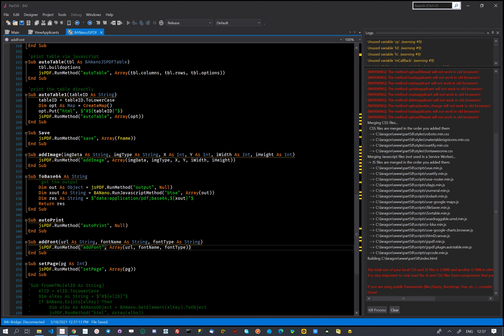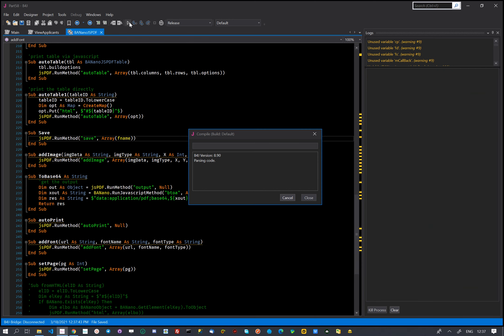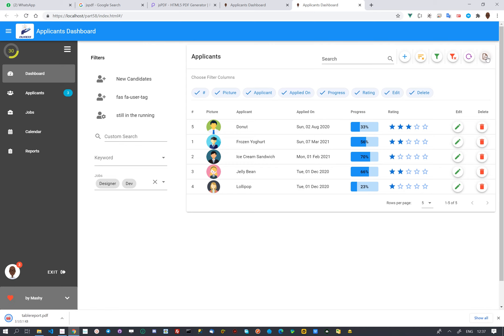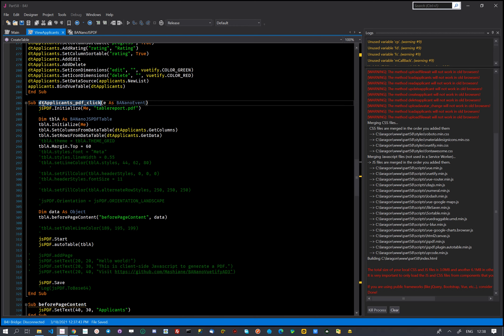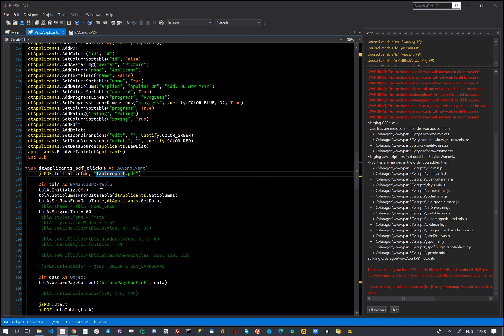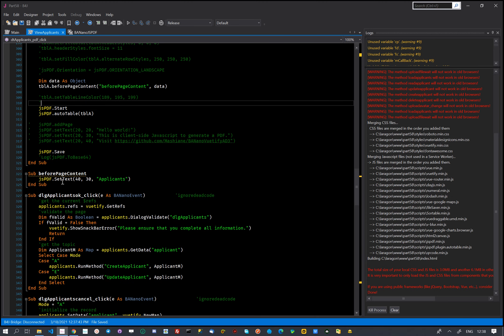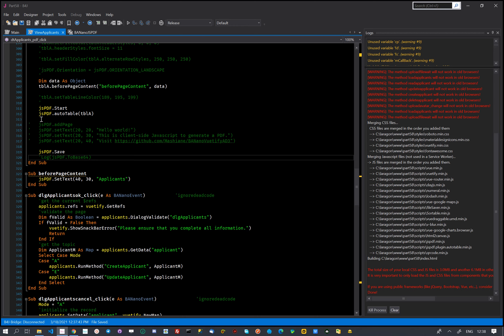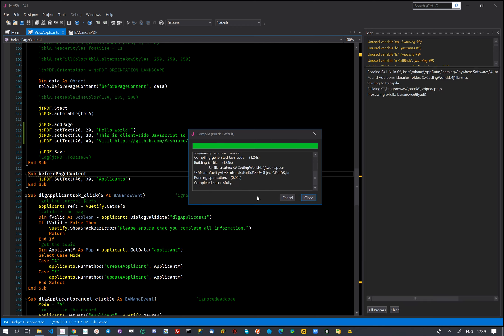BananoVuetifyAD3 For Dummies - Part 58: DataTable Export to PDF with jsPDF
This 58th tutorial deals with how we can get started with BANanoVuetifyAD3 to create web apps: We add jsPDF to our library and are able to export Vuetify Datatables to PDF. Easy as ABC